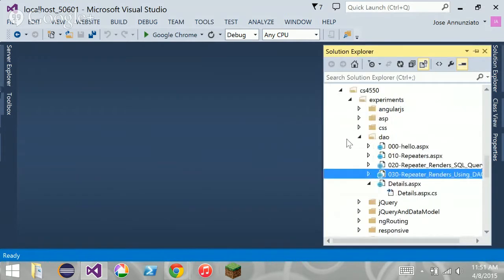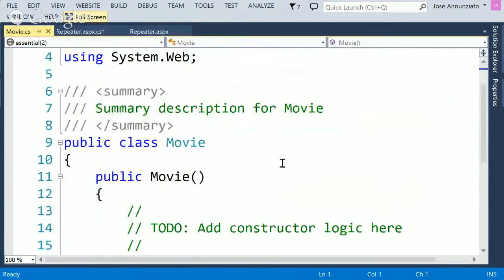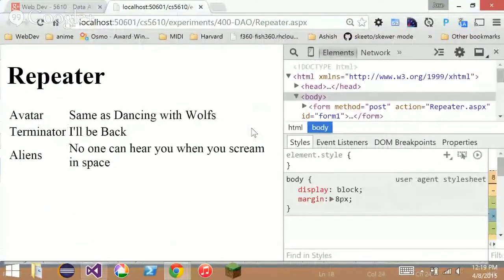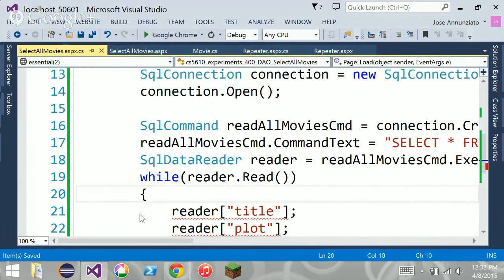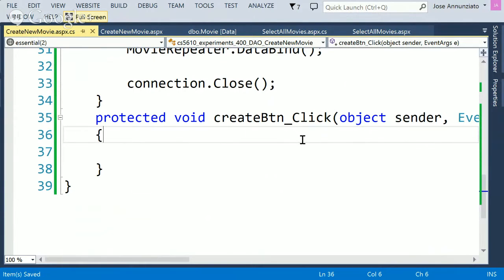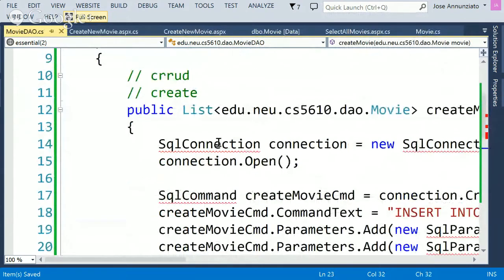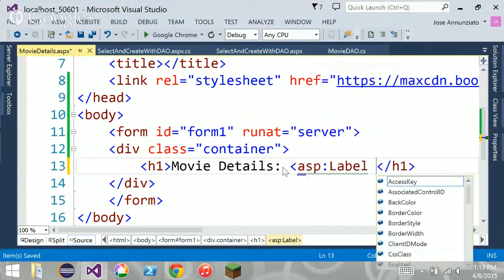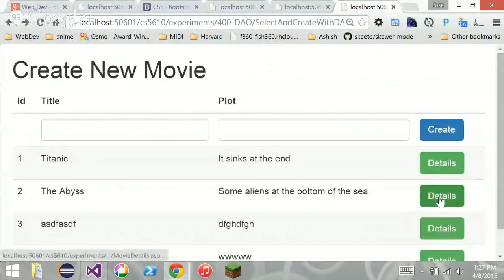Web Dev - 5610 - Data Access Objects